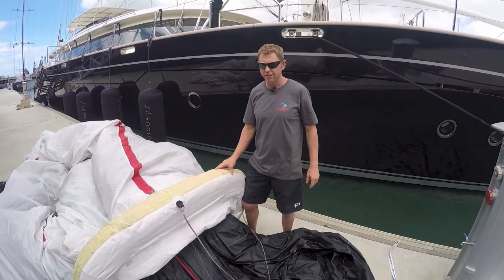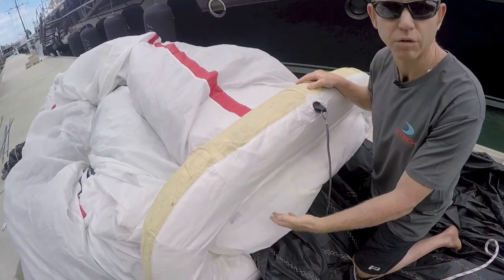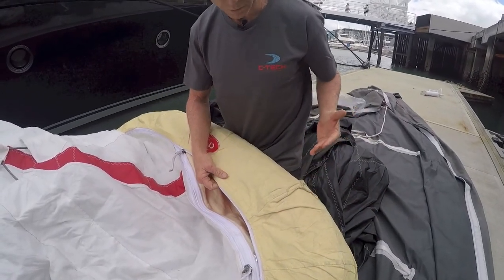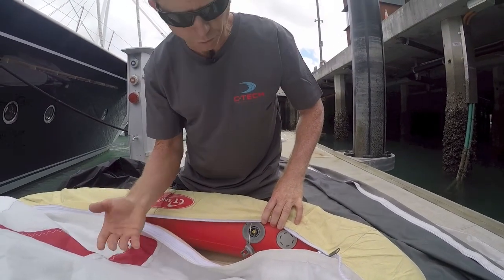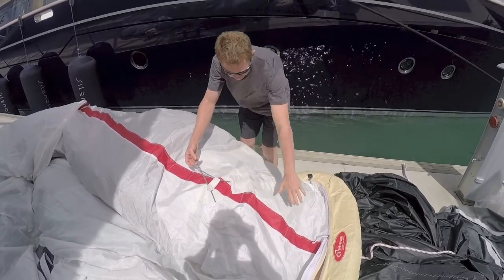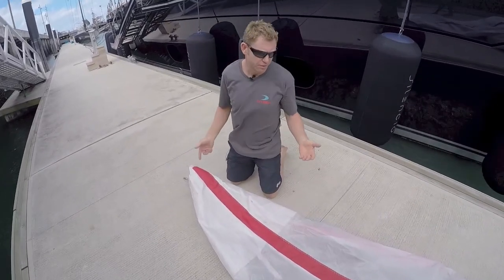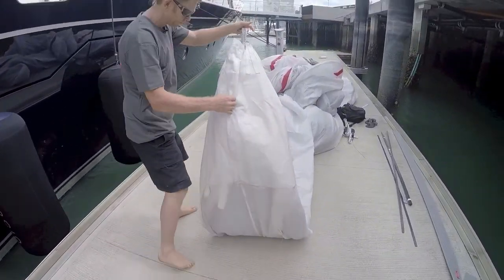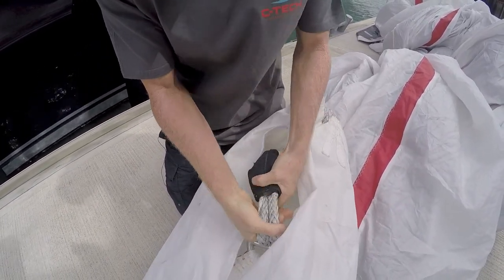Tour of the Patented C-T SnuffAir System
C-Tech's Fraser Brown explains the features of the Patented C-T SnuffAir including the development and materials of the product.
This video features a Size 4 SnuffAir with the hoop system in the sock.